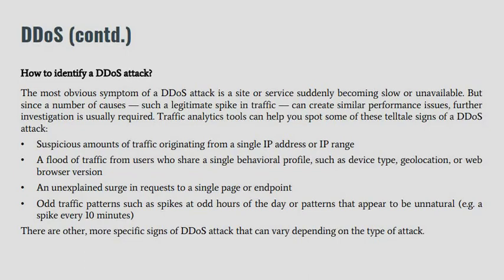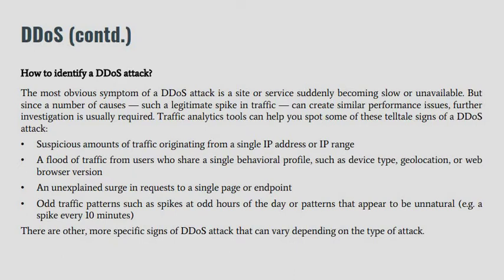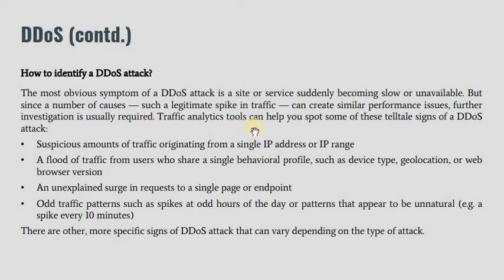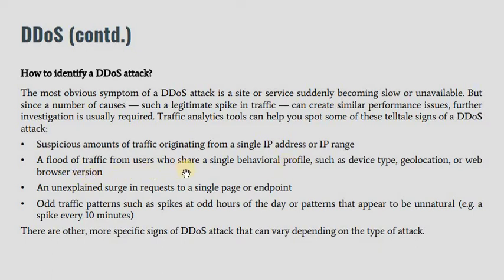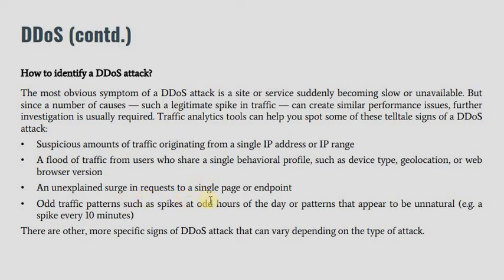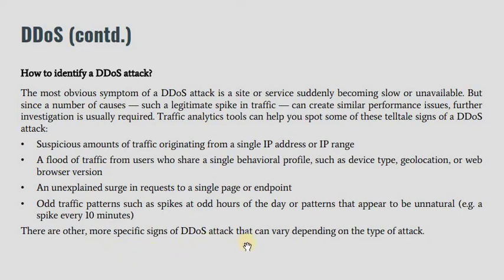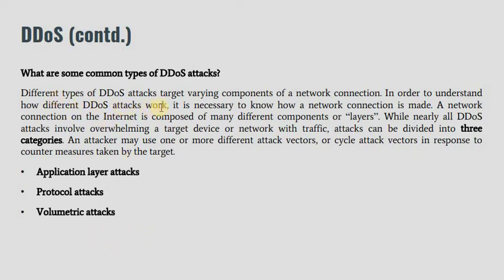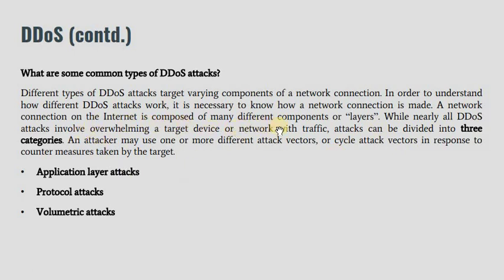E-Commerce And Data Security | Slide 3 - Lecture 3